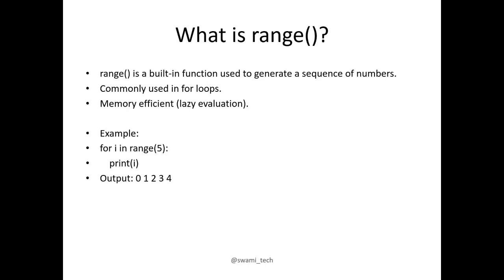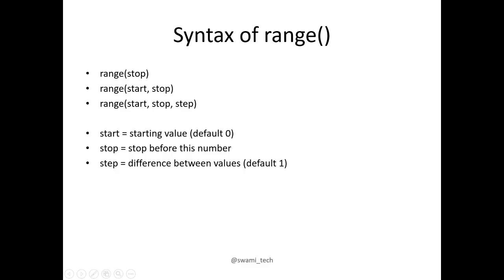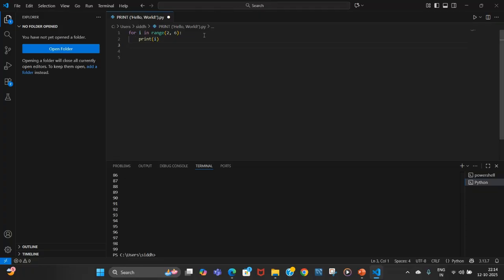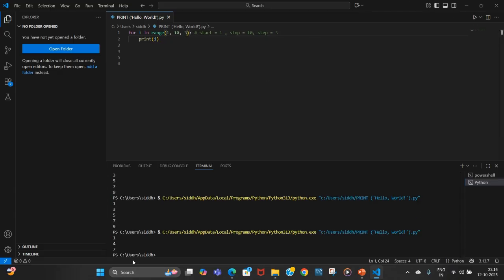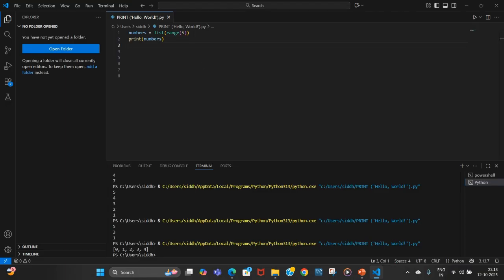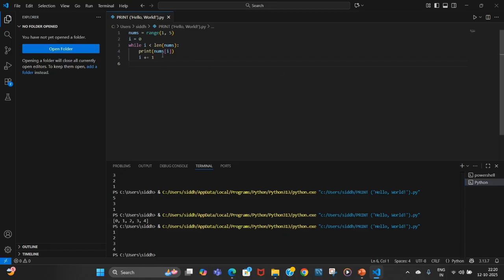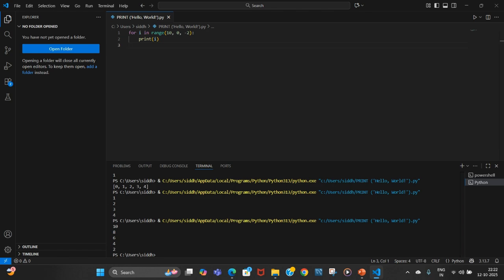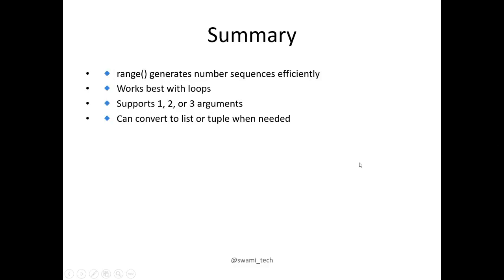Range Function | Python Tutorial for Beginners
Learn everything about the Python range() function in this tutorial! 🎯 Whether you’re a beginner or brushing up on your Python skills, this video explains how range() works, its parameters, and how to use it in loops effectively.

💡 What you'll learn:

What is range() in Python

How to use range(start, stop, step)

Looping with for and while using range()

By the end of this video, you’ll be able to use range() confidently in your Python programs!